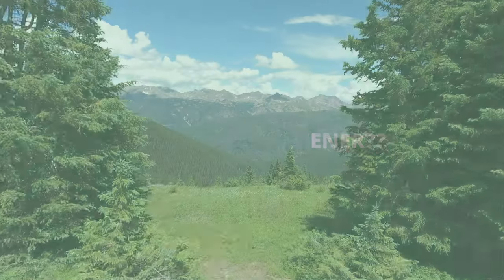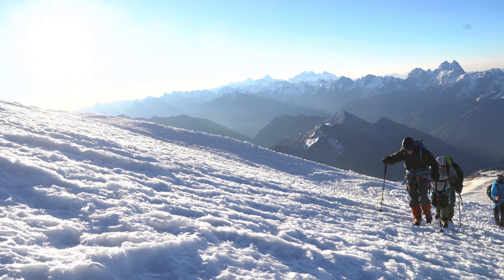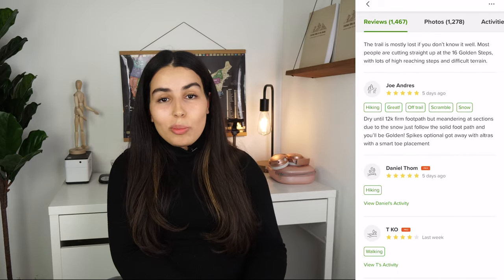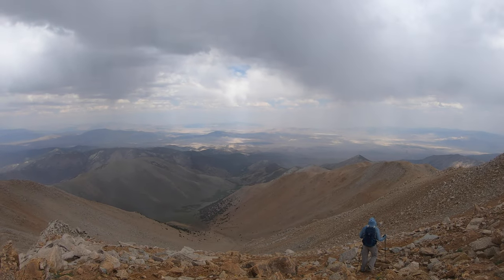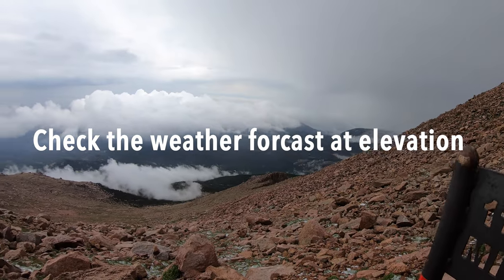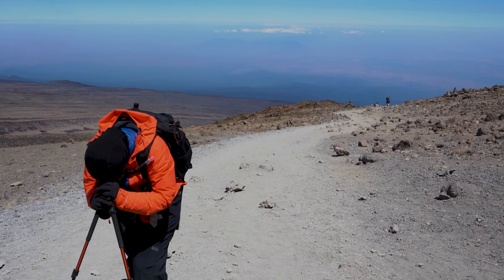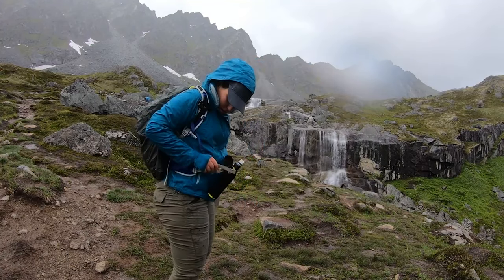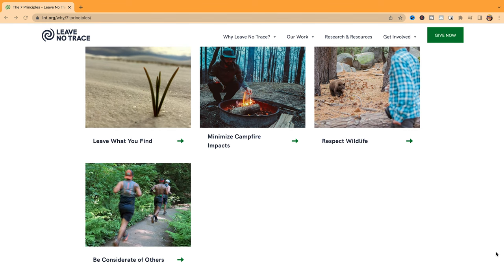Climbing a 14er For the First Time (Hiking & Mountaineering tips)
How to Climb a Fourteener For the First Time (Tips for climbing a fourteener for the first time)

What's a fourteener: (00:00)
How to choose the right fourteener: (00:29)
Mount Elbert Colorado: (01:56)
Study the trail: (02:35)
Train before your climb: (04:18)
Start your hike early in the day: (05:00)
Check the weather: (06:34)
High Altitude Sickness: (07:00)
Pack the 10 Essentials: (09:00)
Dress in Layers: (09:37)
Eat well: (10:00)
Use Trekking Poles: (10:58)
Leave No Trace: (11:20)